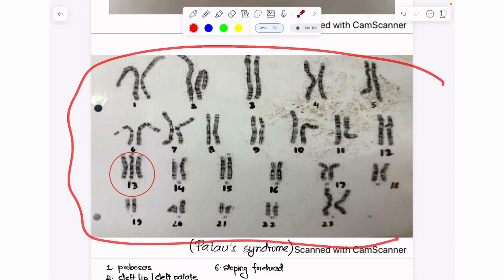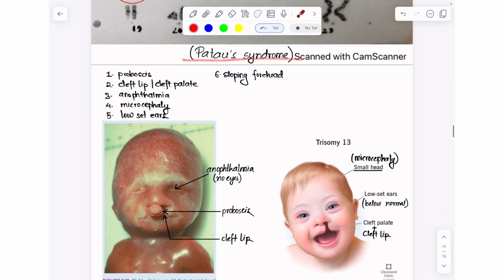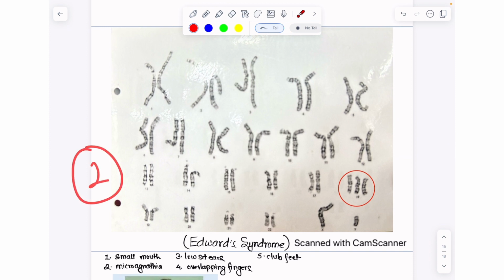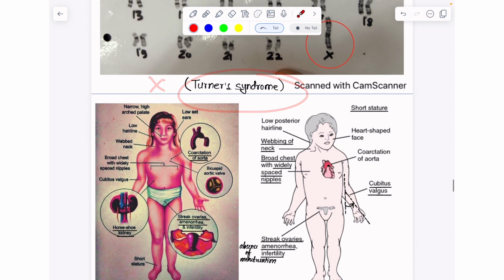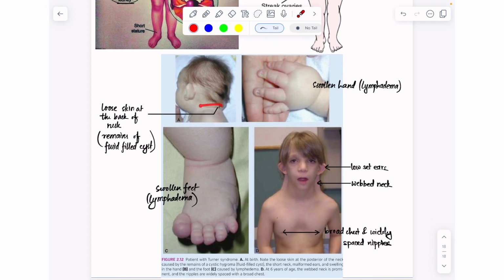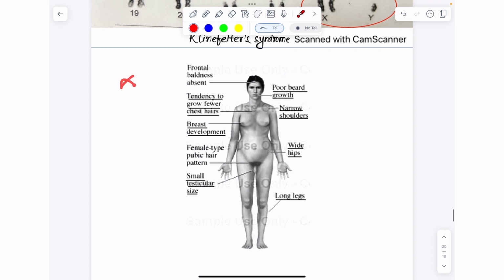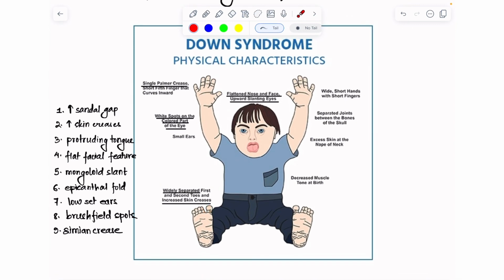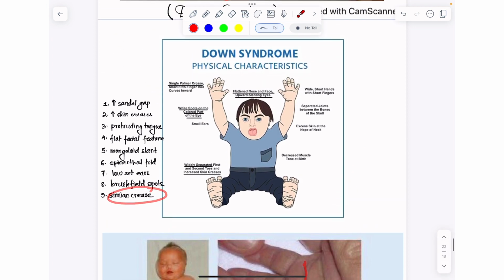Genetic Disorders - Down l Patau l Edward l Turner l Klinefelter Syndromes - Karyotype & Features